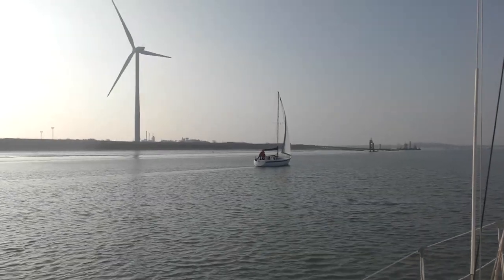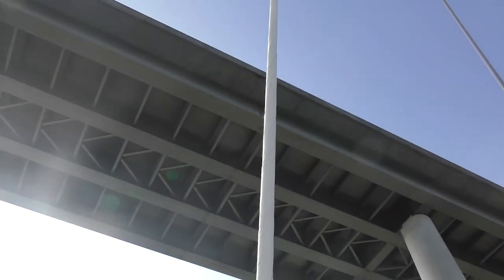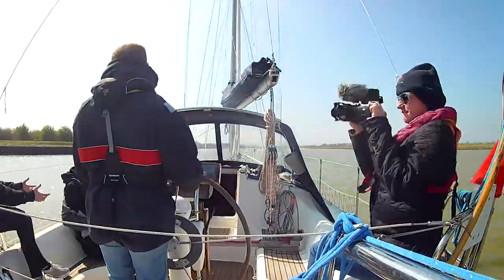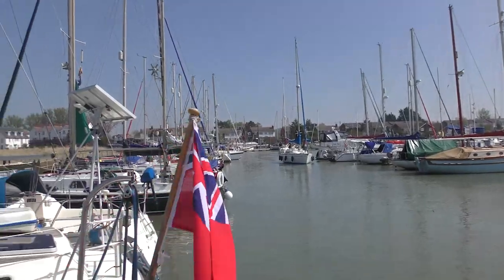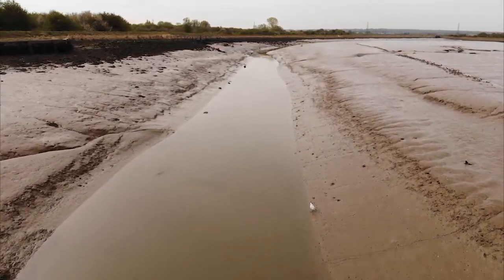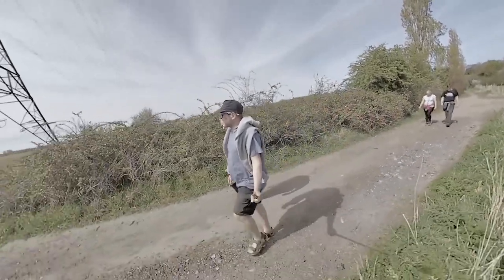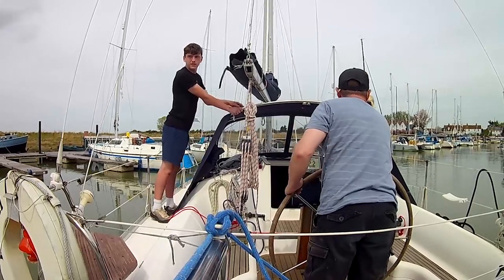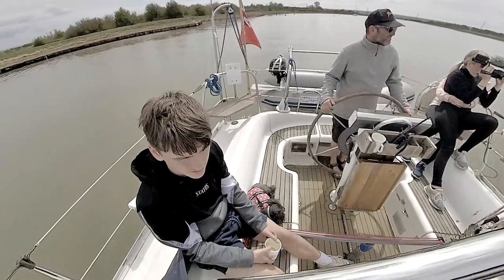NO ONE GETS IN HERE WITHOUT GOING AGROUND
So while thats not strictly true, if you are visiting for the first time and dont have anyone to follow then there is a very good chance you will.

The place in question is Swale Marina, which is dug out of the ground at the end of Conyer creek. And although I'm not really selling it with the description it is a beautiful place and I would recommend anyone that draws less than say 1.8m takes a visit. It doesnt matter what type of keel you have, they all just sink into the mud :-)

We make these films just for fun, and we hope that you have enjoyed watching them however we have been asked on a couple of occasions now if we have a Patreon account. We don’t want to do that at this stage as we feel it would turn the channel into a business, and as we said at the beginning, this is all just for fun. However if you would like to support us and feel you could help contribute to the cost of making these films then you can do that via our PayPal account here. A big thank you to everyone that has already done this, its a great help.

And a big thank you to everyone that has supported us so far, its very much appreciated.